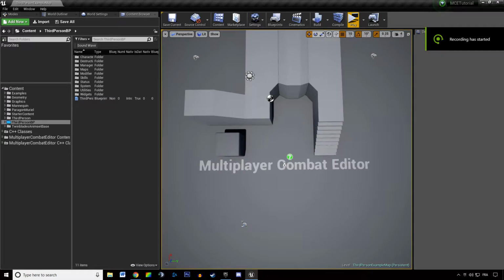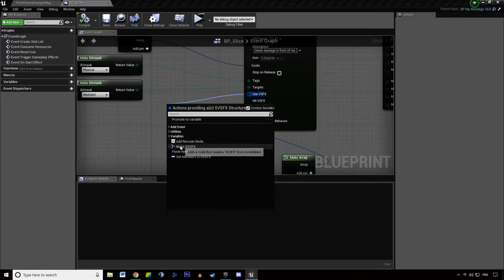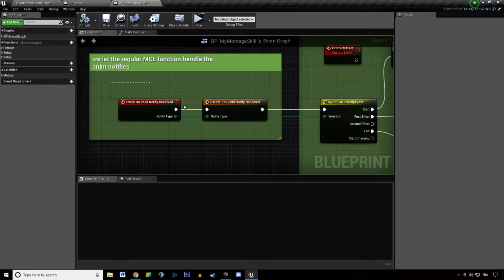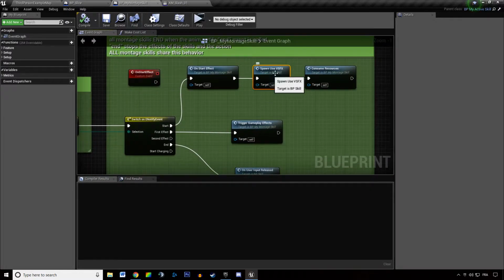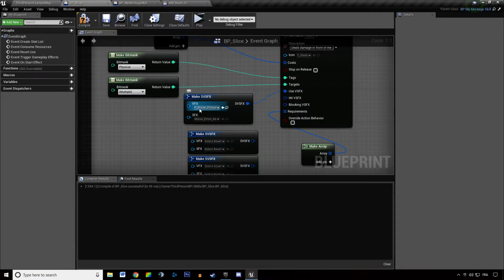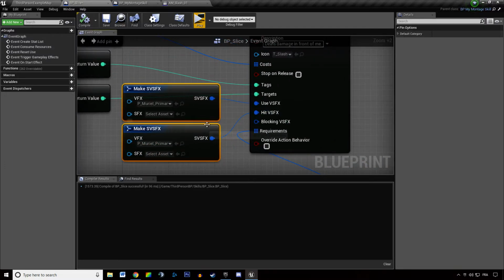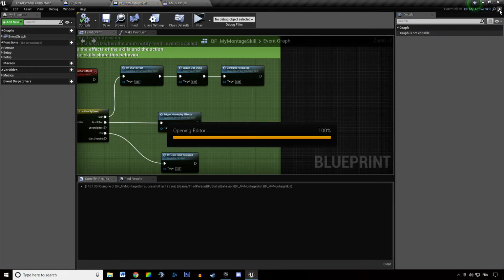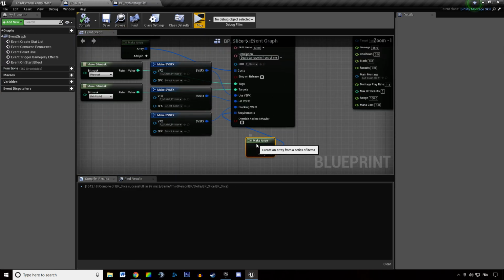Skills #22 Use, Hit & Death VSFX | MCE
In this tutorial, we're learning how to use the built-in visual and sound effect system to display feedback at key skills timings.